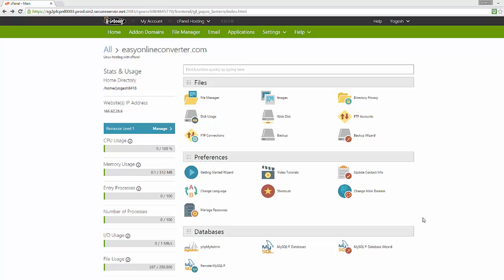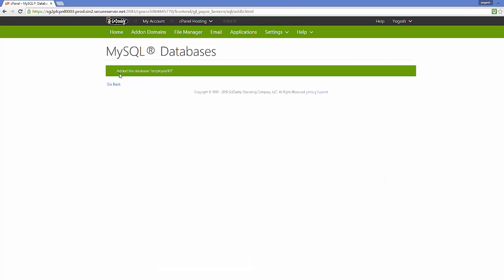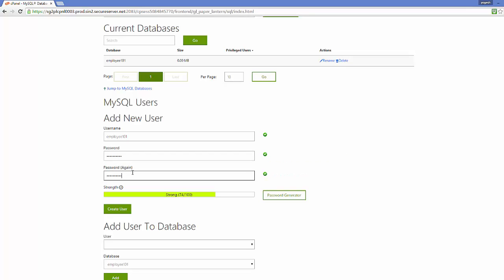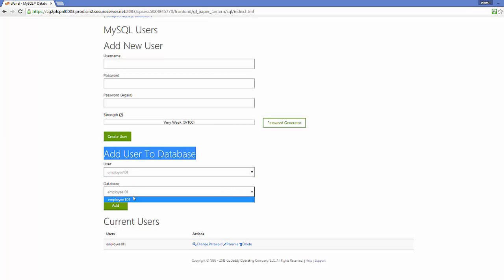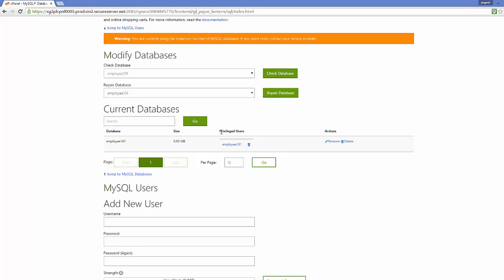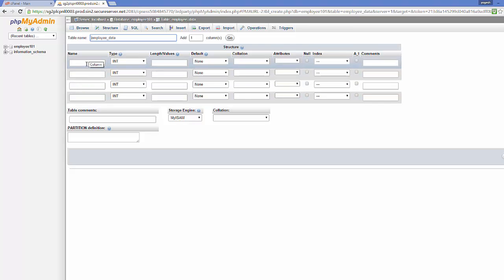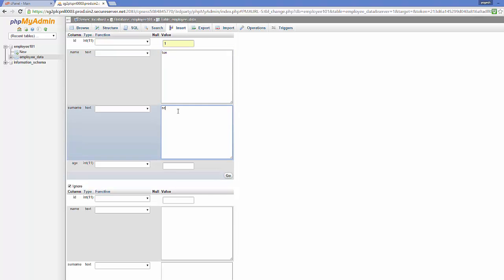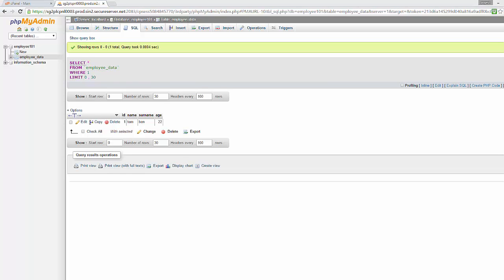How to Create MYSQL Database Using cPanel